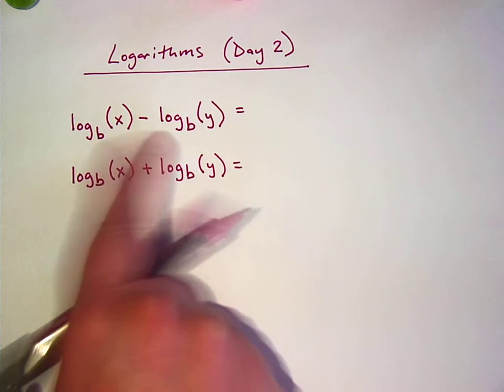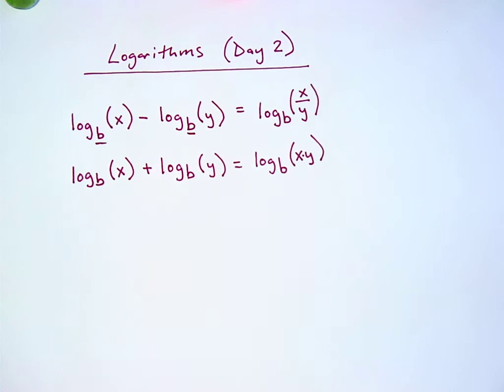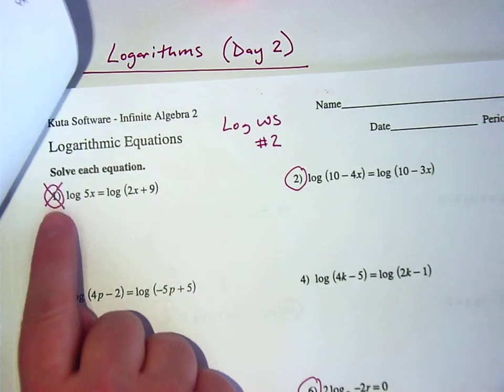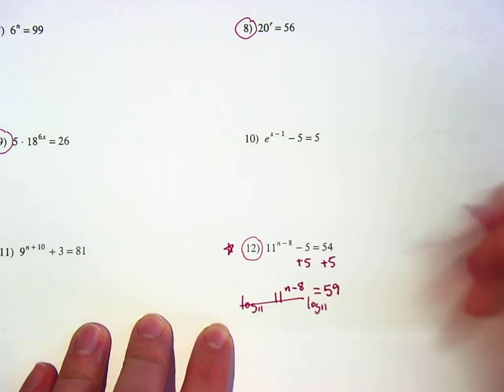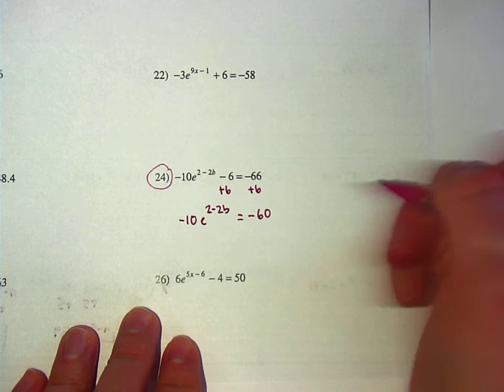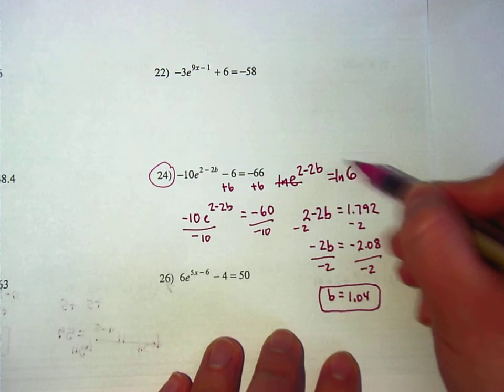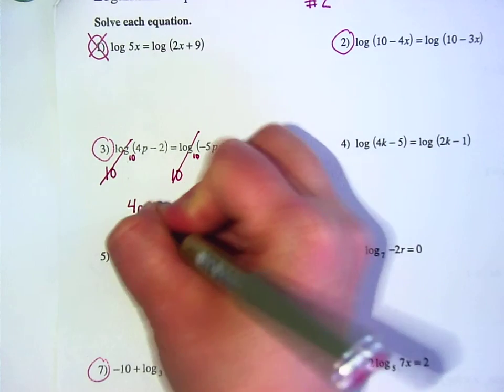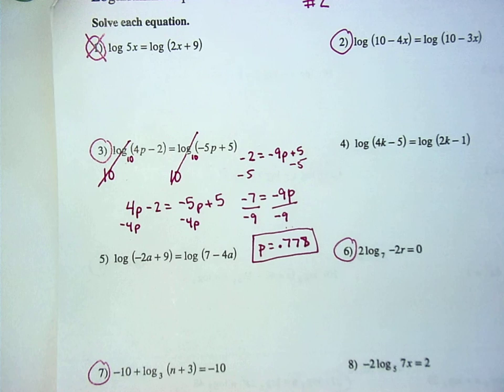1/13 Advanced Math (Part 1)